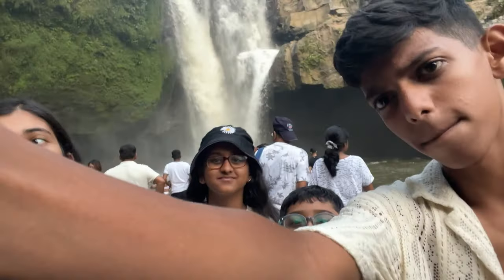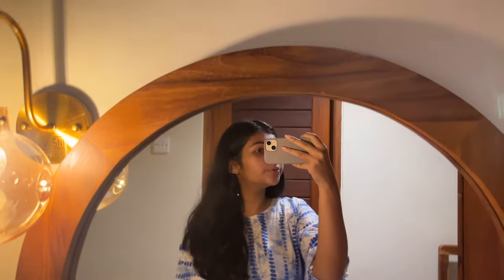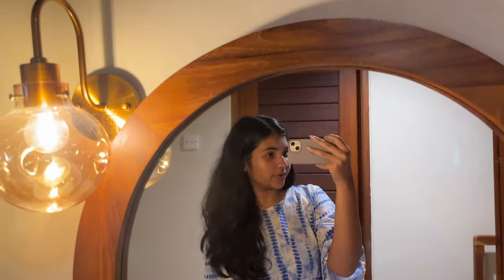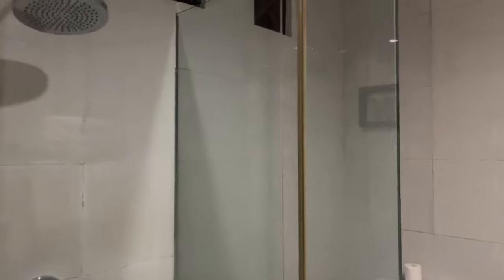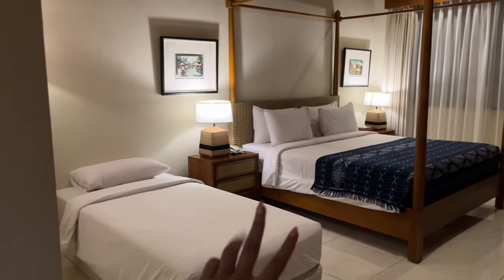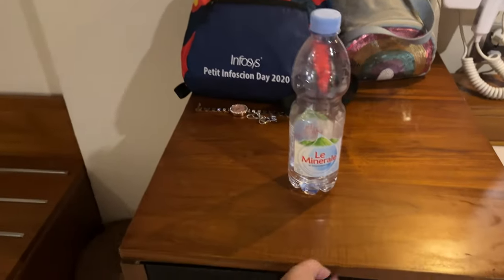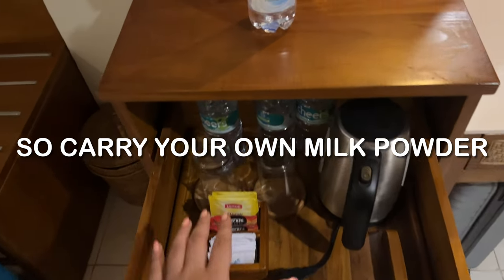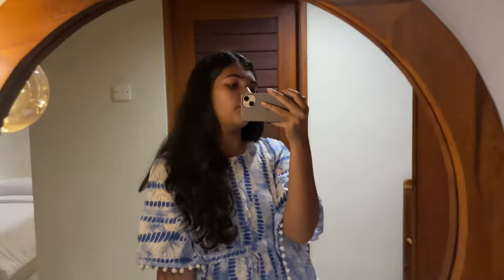DAY 3 IN BALI! Tegenungan Waterfall | Omma Day Club & A Complete Day of Relaxation